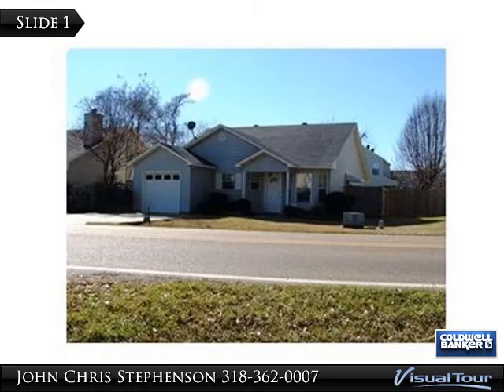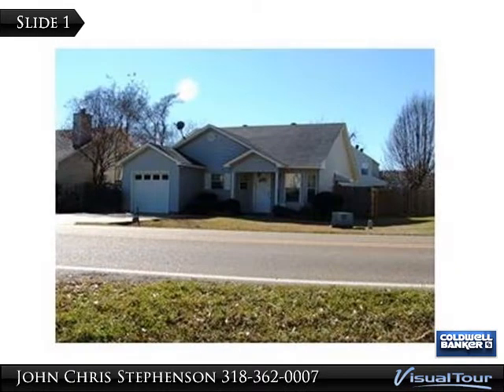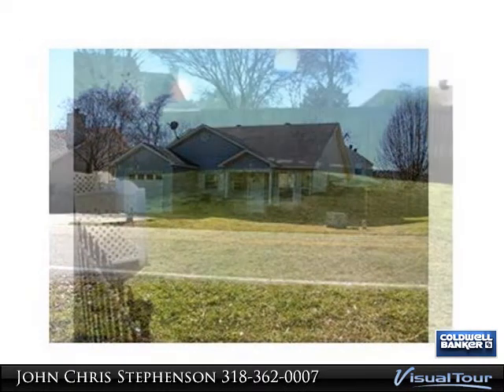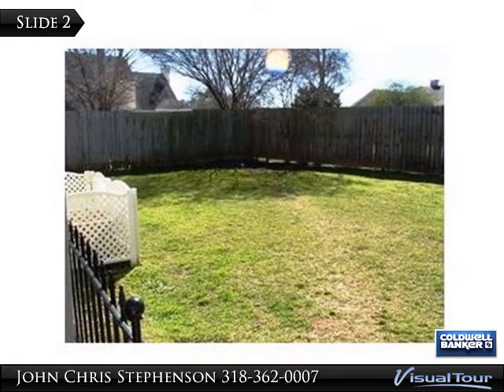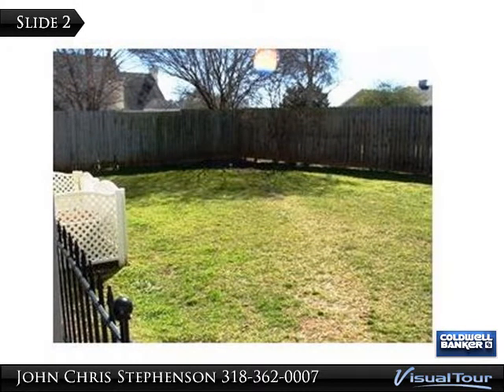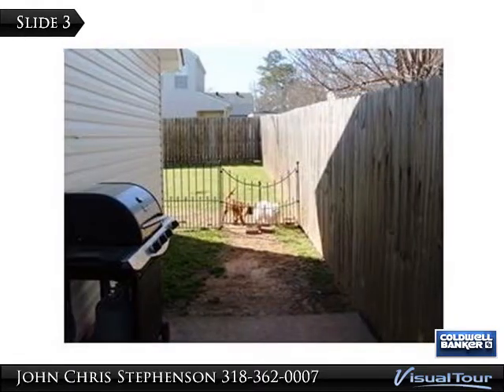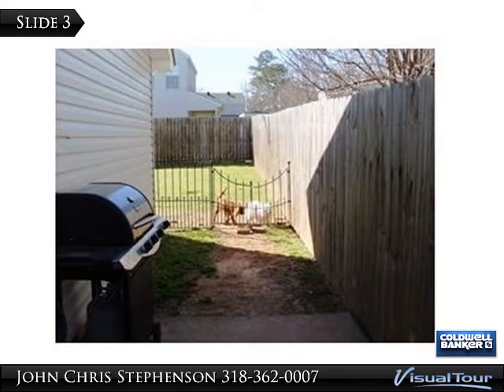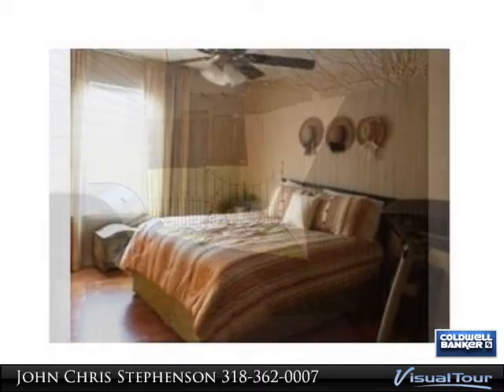2405 Kavanaugh Road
2405 Kavanaugh Road
Ruston, LA 71270
$155,000, 3 bed, 2.0 bath, 1,250 SF, MLS